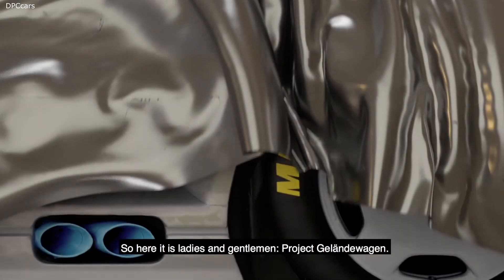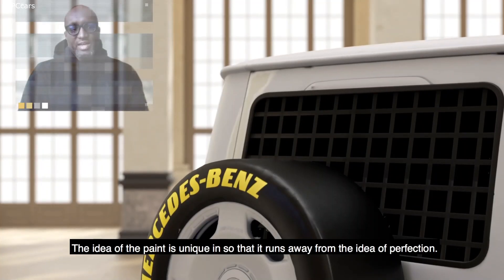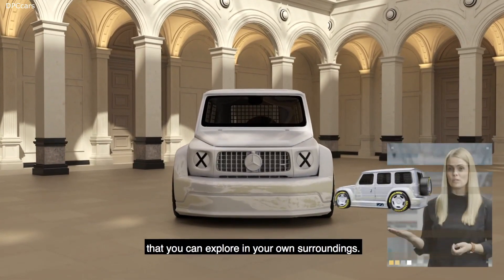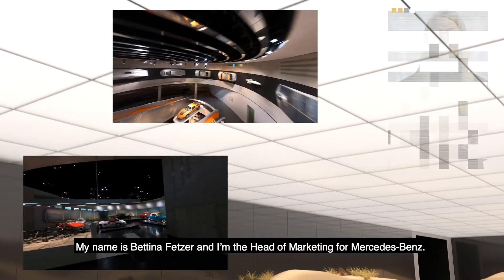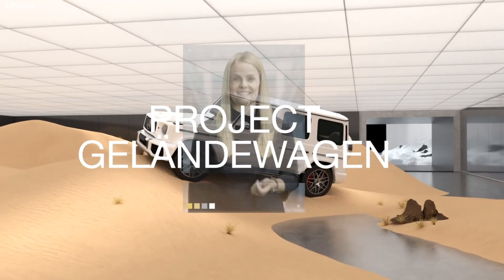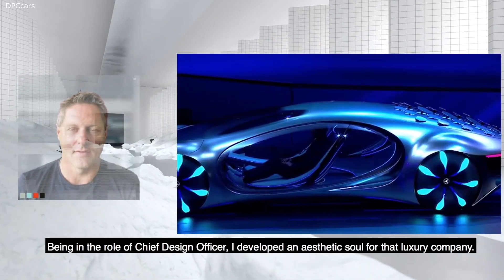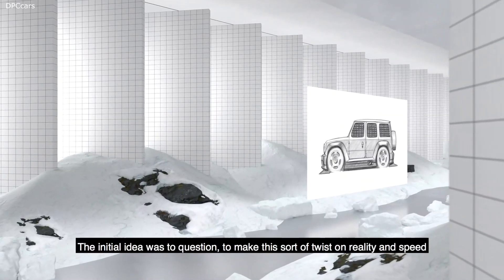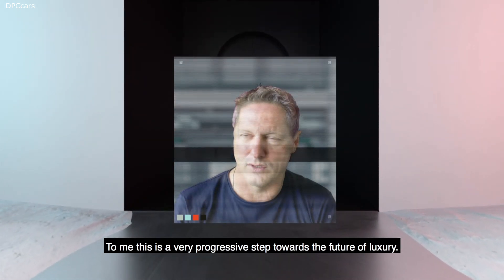Mercedes Benz G Class Race Car Project Geländewagen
On September 8th, Project Geländewagen – the first outcome of a collaboration that is a first of its kind between Mercedes-Benz and Chief Creative Director and Founder of Off-White and Men’s Artistic Director of Louis Vuitton Virgil Abloh – was unveiled via a unique digital launch event. The conceptual design project, led by Mercedes-Benz Chief Design Officer Gorden Wagener and Abloh used the Mercedes-Benz
G-Class to explore ways of disrupting future perceptions of luxury. The result is a distinctive manifestation of the G-Class as never seen before. Compelled to support the arts at a critical time, a replica of the design piece will be auctioned as part of Sotheby’s Contemporary Curated, one of the auction house’s most revered series which is defined by the unique perspective of a different influential tastemaker each year, with all proceeds going to a charity that supports international creative communities. Advanced bidding will begin on September 14th, 2020.